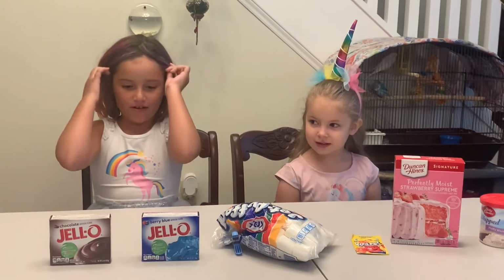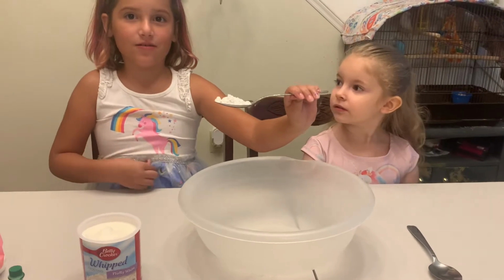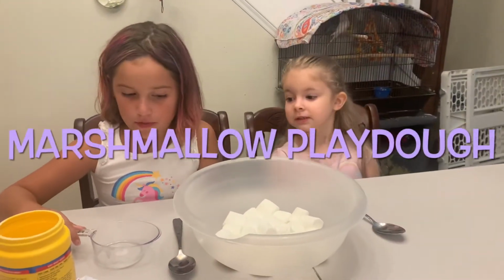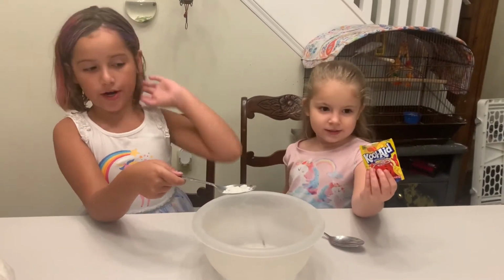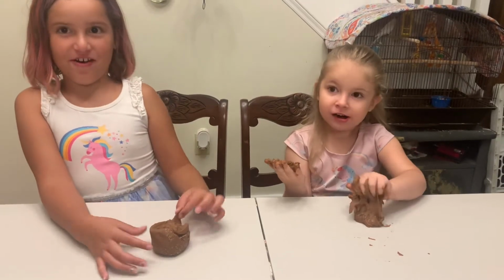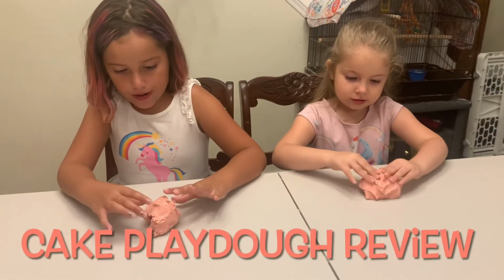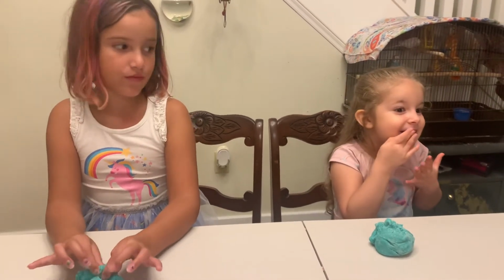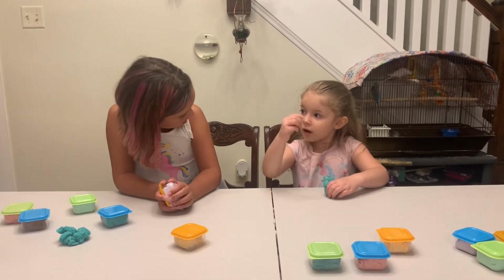Isabella show: Edible PLAYDOUGH Challenge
Izzy and her cousin experiment with 6 different edible PLAYDOUGH recipes. They go through the recipes and then play and taste to compare which is the best they recommend! Challenge excepted!